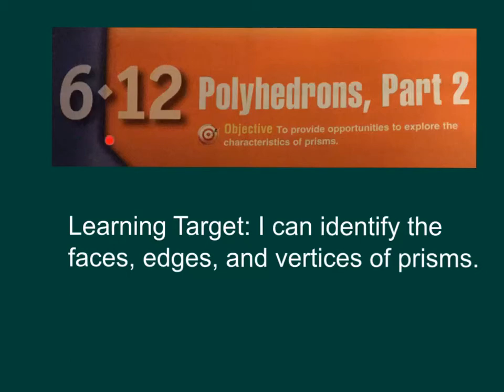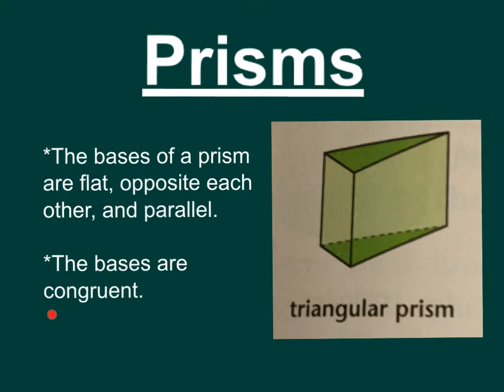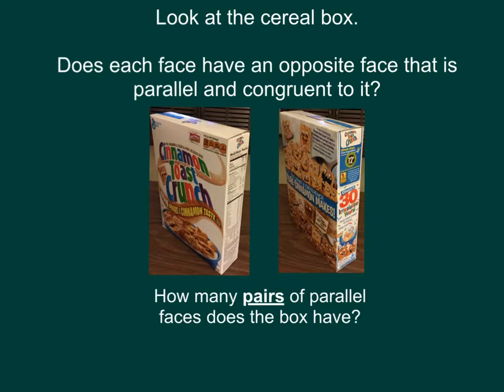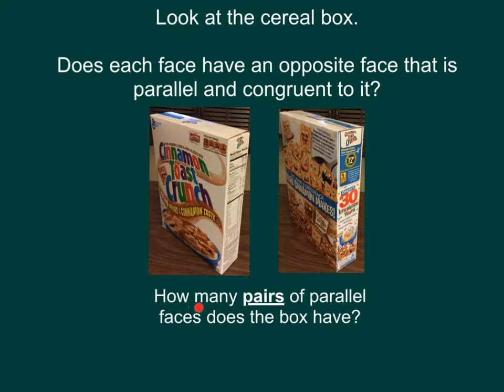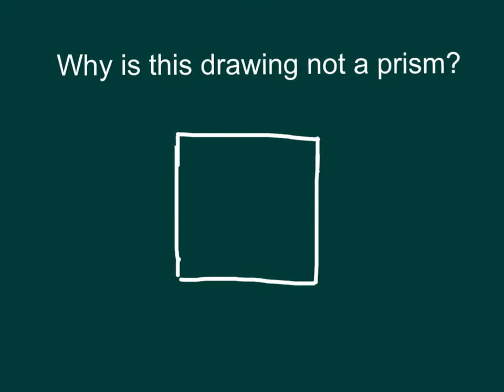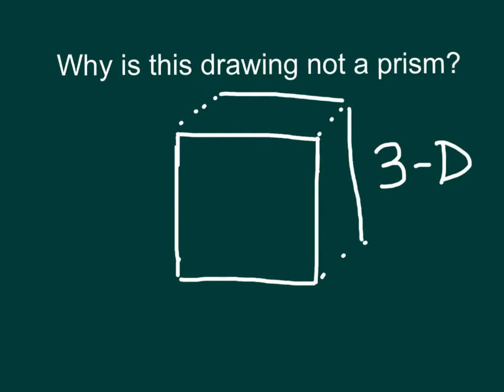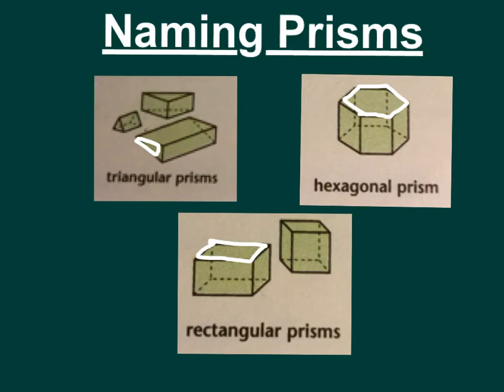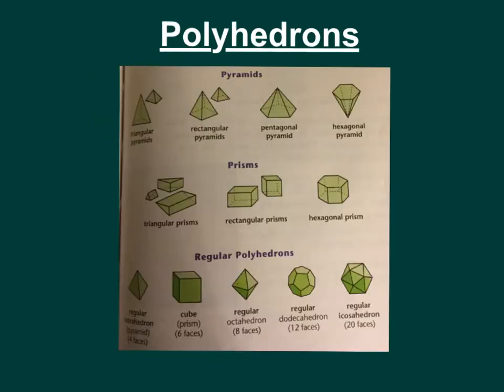6.12 polyhedrons part2